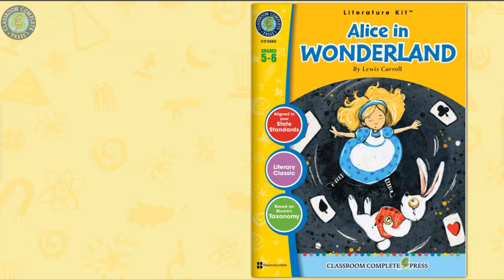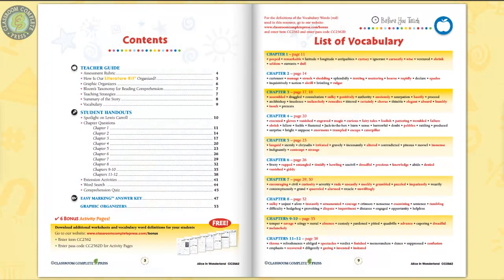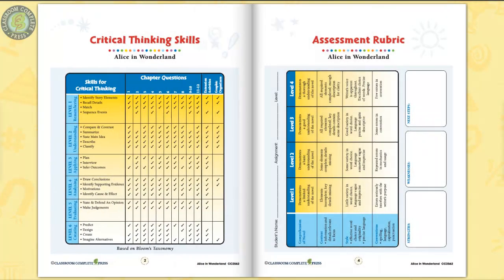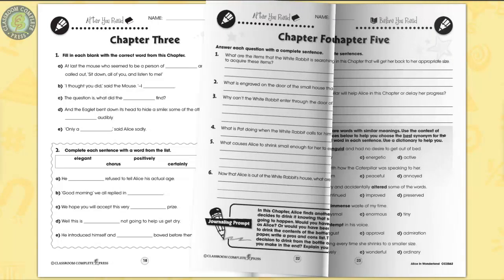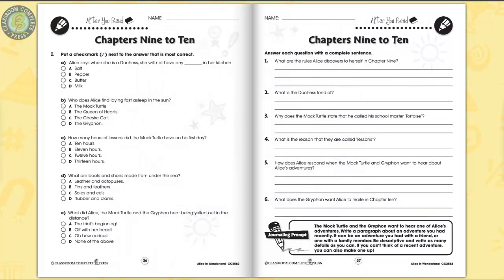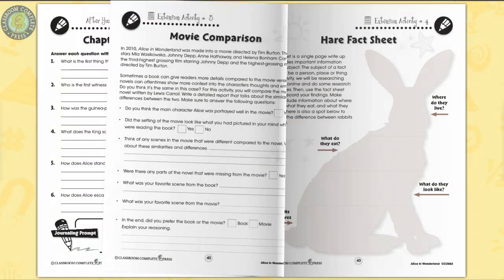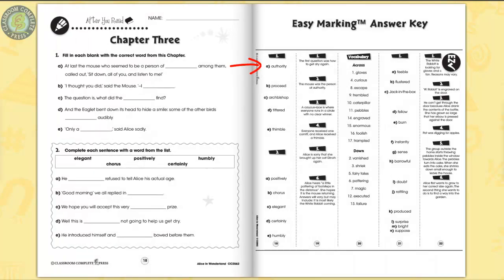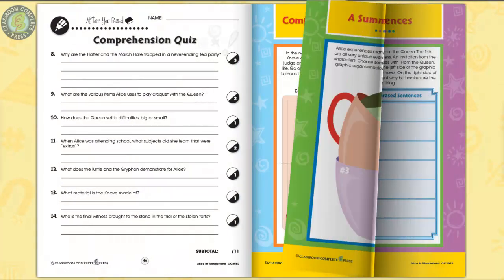Alice in Wonderland - Literature Kit Gr. 5-6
Fall down a rabbit hole to encounter strange creatures and strange lands. The information provided in this resource is very helpful and easy to understand. Make a list of homophones and describe their differences. Predict what actions Alice will take based on past actions. Put events in order as Alice meets the Duchess and Chesire cat. Describe what the Gryphon wants Alice to recite. Complete a hare fact sheet with information gathered from online sources. Summarize your favorite adventures from the novel. Aligned to your State Standards and written to Bloom's Taxonomy, our worksheets incorporate a variety of scaffolding strategies along with additional crossword, word search, comprehension quiz and answer key.

About the Novel:
Alice in Wonderland follows a young girl’s journey into a land filled with whimsy. Alice is a curious child. One day, she sees a white rabbit dressed in a waistcoat and holding a watch. “I’m late” says the white rabbit. Alice finds this odd. Rabbits don’t talk. Do they? She follows the strange creature into a rabbit-hole and is surprised to then find herself falling. It seems as though she is falling forever. Finally, Alice reaches the bottom, only to find herself trapped in a room filled with locked doors. The only one that fits a key that mysteriously appears is too small to fit into. Peeping through the keyhole, Alice sees a wonderful garden. To get to this garden, Alice first needs to travel through Wonderland, meeting strange creatures and surviving her encounter with the Queen of Hearts. Throughout her journey, Alice is challenged to reflect on her sense of self as she constantly questions her reality.